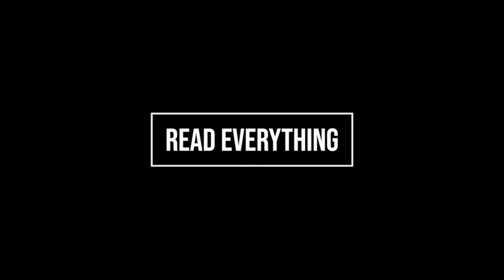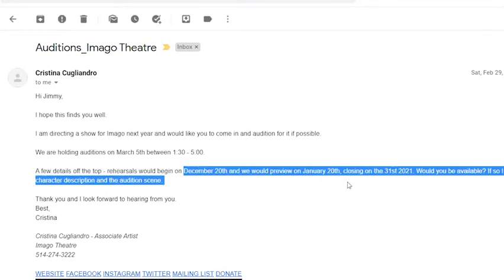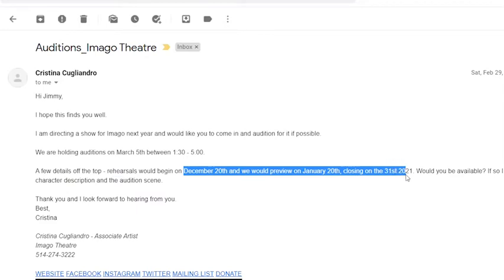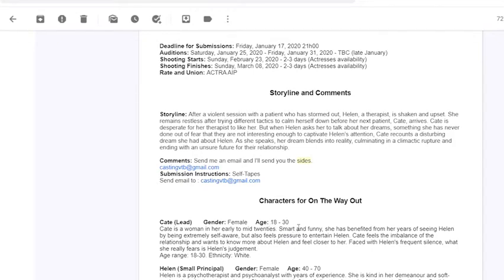Actors Kit 1 - Jimmy Blais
This is the first video in a Create to Learn @ Home series with Jimmy Blais on developing an Actors Kit.

Are you an emerging actor looking for tips on how to prepare to be an actor? This four part series will help you with everything you need to know as an emerging actor including how to prep for an audition, how to self tape, creating a demo reel, and a voice demo reel.

Jimmy Blais is a member of the Muskeg Lake Cree Nation, he is of Plains Cree and French settler heritage. Born and raised in Montreal, Jimmy graduated from Concordia’s Theatre Performance Program. He is a seasoned stage and film actor as well as a writer and director.